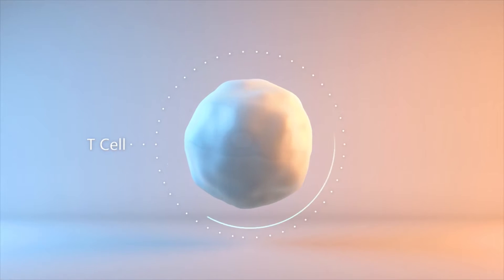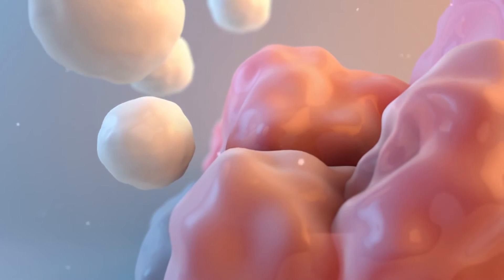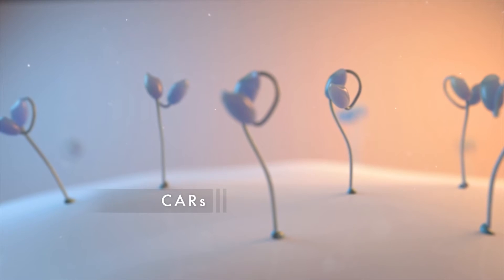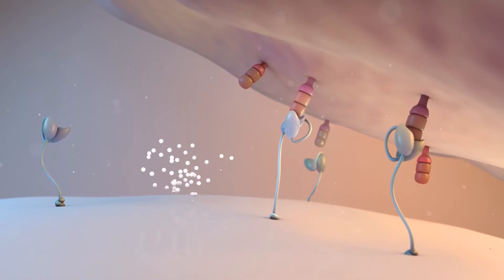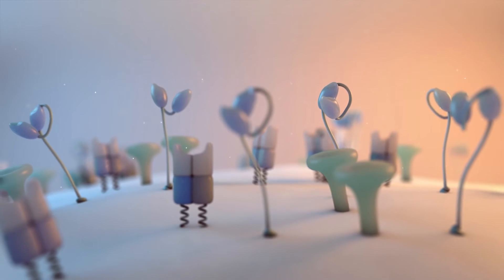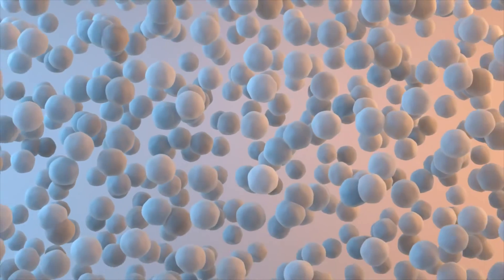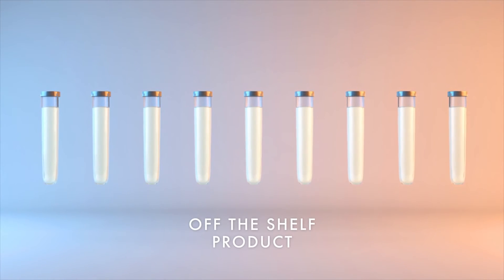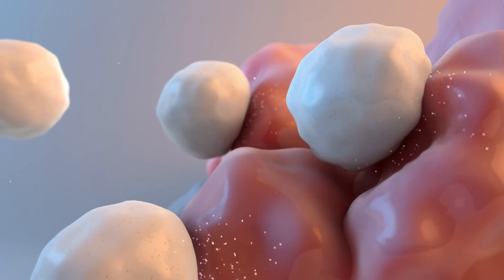CAR T-Cell Immunotherapy for Cancer Treatment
Guangzhou Fuda Cancer Hospital has applied CAR T-Cell immunotherapy in a great number of cases. Artificial T cell receptors (also known as chimeric T cell receptors, chimeric immunoreceptors, chimeric antigen receptors (CARs)) are engineered receptors, which graft an arbitrary specificity onto an immune effector cell. Typically, these receptors are used to graft the specificity of a monoclonal antibody onto a T cell; with transfer of their coding sequence facilitated by retroviral vectors. The receptors are called chimeric because they are composed of parts from different sources.